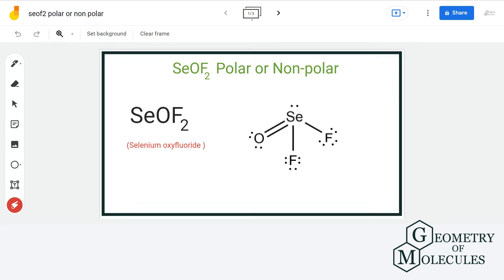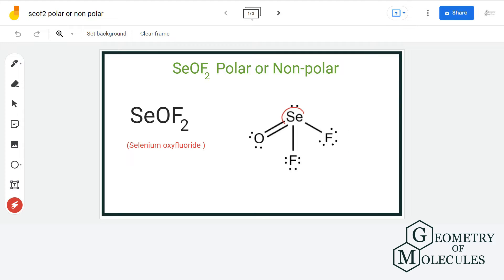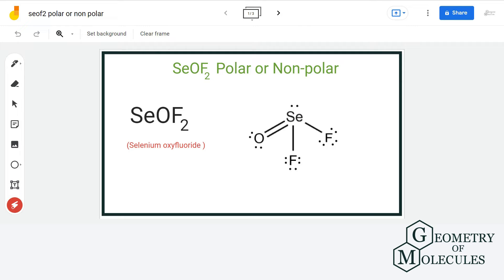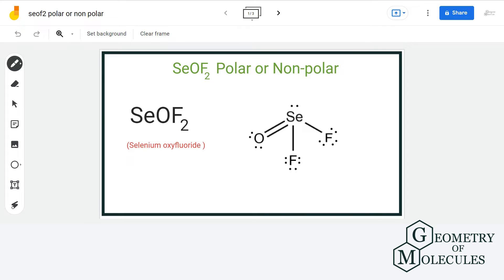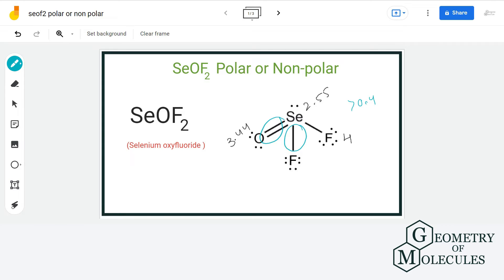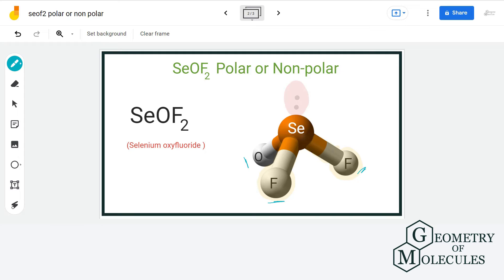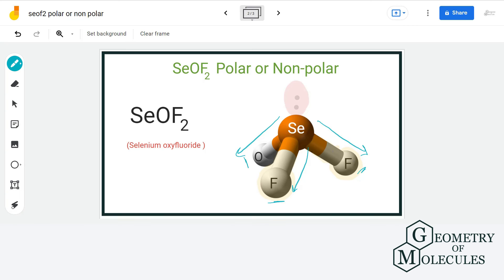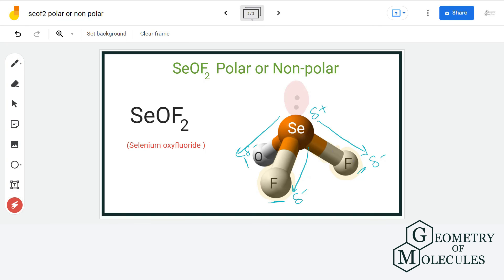SeOF2 Polar or Non-polar (Selenium oxyfluoride)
SeOf2 is a chemical formula for selenium oxyflouride. It consists of one selenium, two fluorine atoms and one oxygen atom. To understand its polarity we will first look at its Lewis Structure and then check if there is a net dipole moment in this molecule. Watch this video to find out if seof2 is a polar molecule.